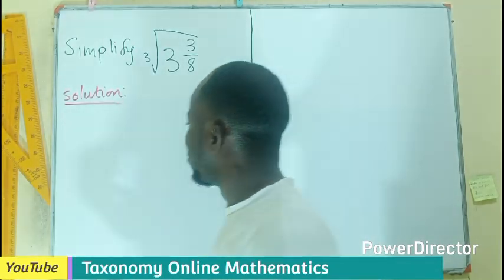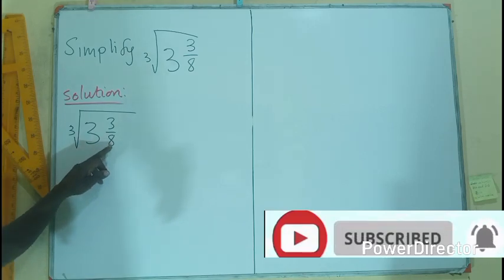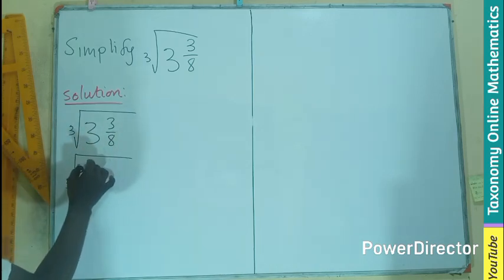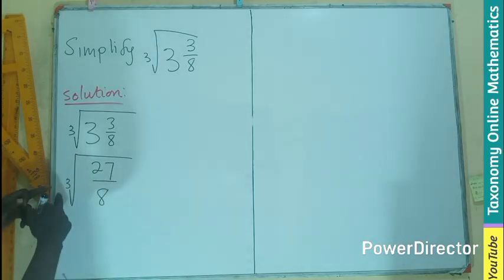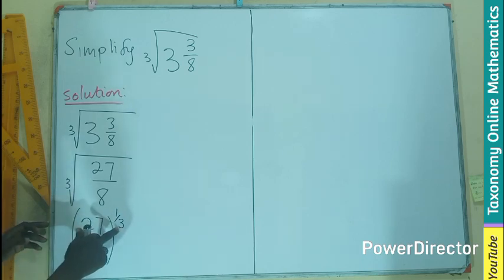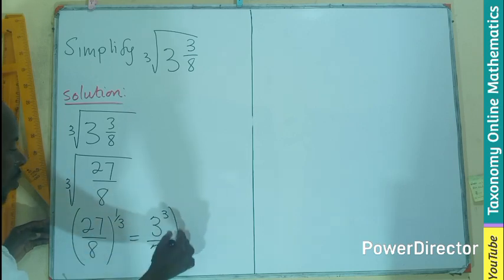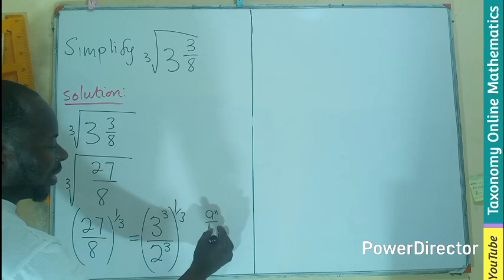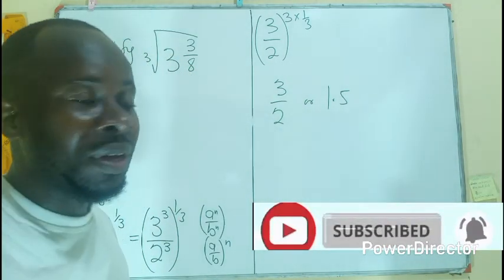Unlock Cube Roots of Mixed Numbers! Simplifying ³√(3+3/8) Made Easy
Welcome to this easy-to-follow math tutorial where we'll unlock the secrets to simplifying cube roots of mixed numbers! In this video, we'll specifically tackle the problem of simplifying the cube root of 27/8 (which is the improper fraction equivalent of a mixed number we might encounter).

We'll break down the process step-by-step, showing you exactly how to:
- Convert a mixed number (if you started with one) into an improper fraction.
- Understand the properties of cube roots and how they apply to fractions.
- Find the cube root of both the numerator and the denominator separately.
- Simplify the radical to its simplest form.

If you've ever struggled with cube roots of fractions or mixed numbers, this video is for you! We'll make the concept clear and straightforward, so you can confidently solve these types of problems.